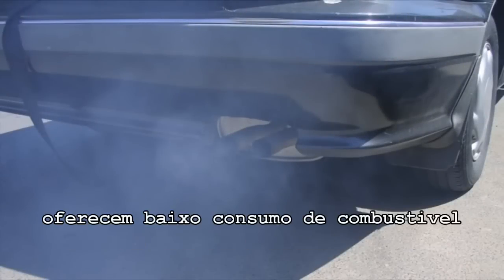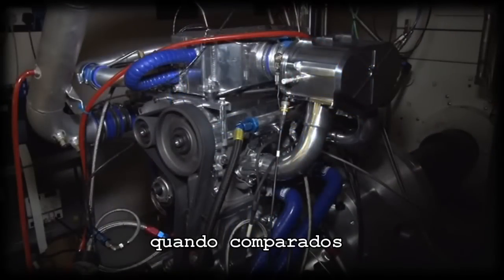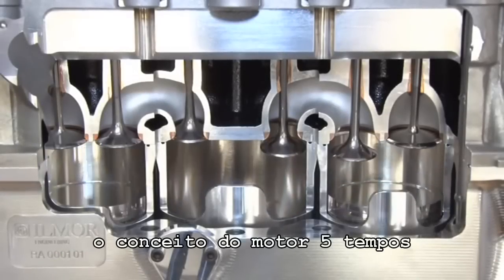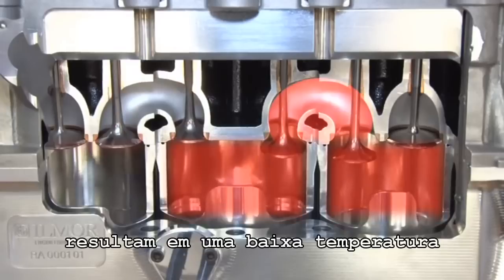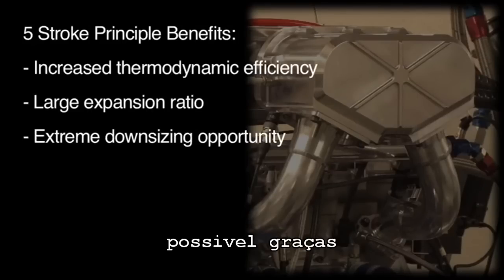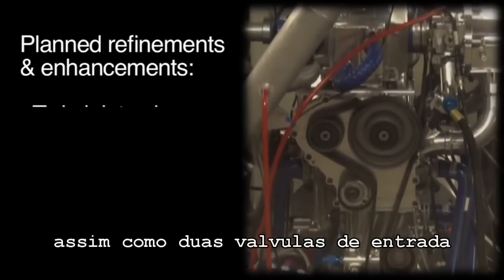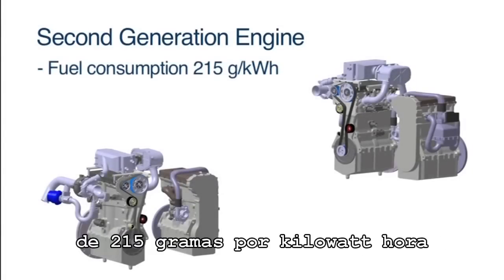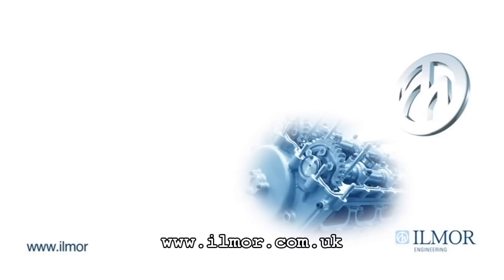O motor do Futuro - Ciclo 5 tempos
uma tradução em portugues do video sobre o motor produzido pela ILmor engenharia limitada, mostrando a eficiencia de um novo motor, acessivel pela simplicidade mecanica de construção, com toda certeza deveria já estar sendo utilizado na frota brasileira.

todos os direitos autorais do video acima é de posse da Ilmor,
apenas traduzido e legendado para portugues por mim.